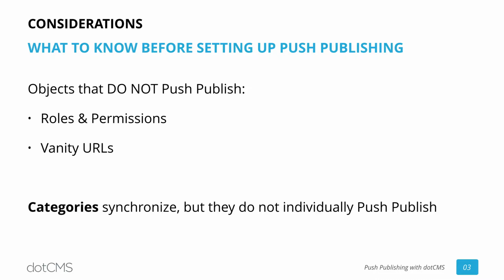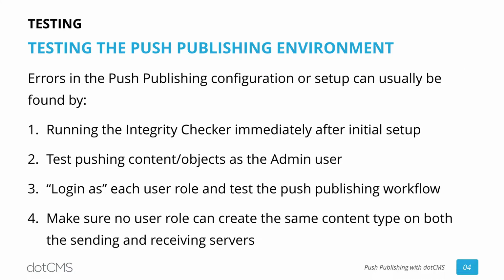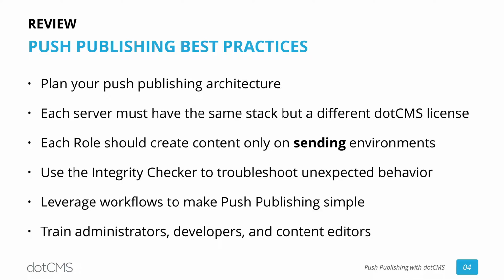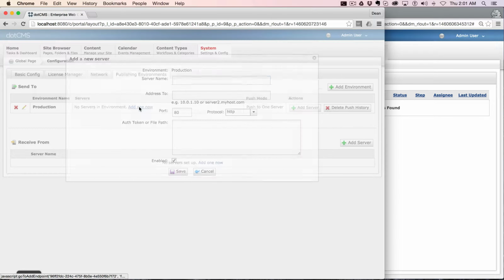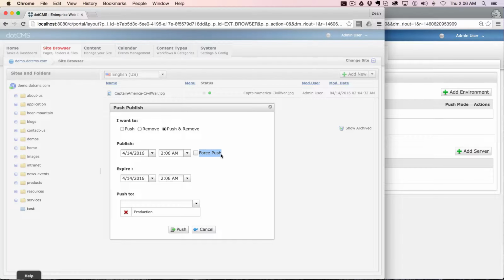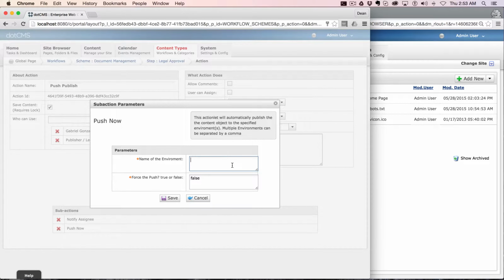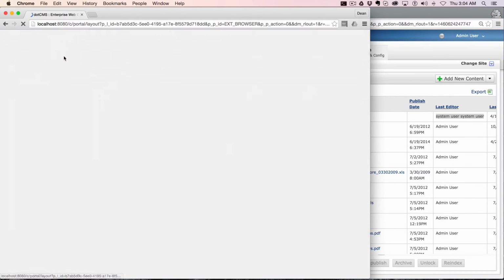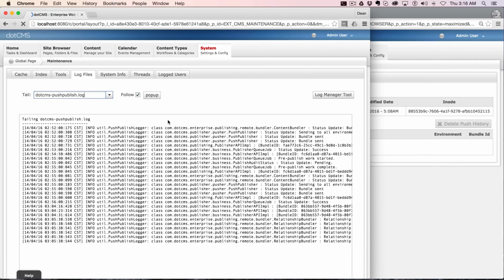Push Publishing with dotCMS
Interested in setting up push publishing for your content publishers? Learn best practices for each stage in the push publishing process, including push publishing via workflows, push publishing bundles, troubleshooting errors, and suggested role permissions for multi-stage publishing environments.